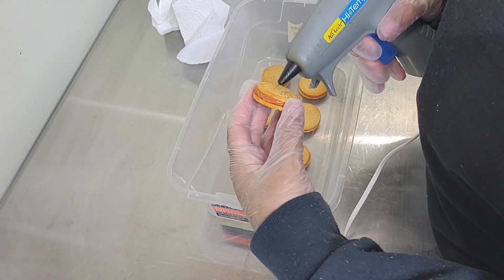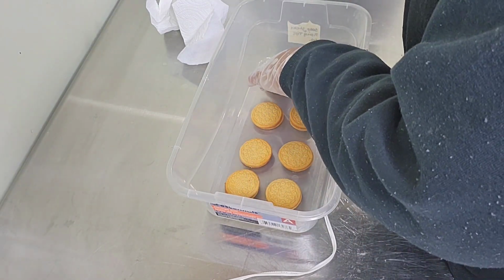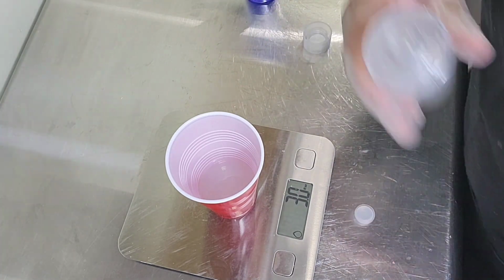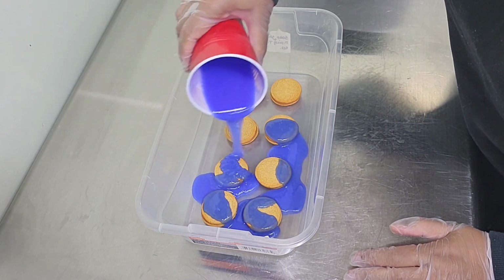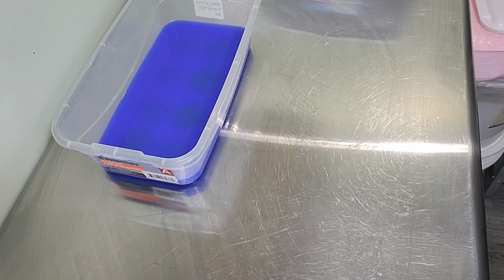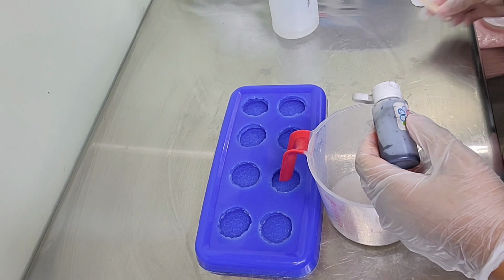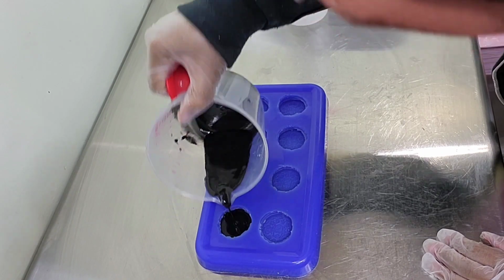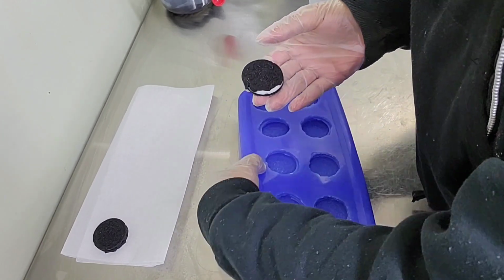Making a Silicone Mold for Soap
😊 I  hope you enjoyed this video. Join the family we would love to have you 🩷

So, in today's video, we are making a silicone mold for some soap embeds. Listed below will be items used in the video. If you have any questions, leave them in the comments section, or you can email them.

Silicone Rubber Kit

Hot Glue Gun Kit

Container - use an old one for around your home that you don't mind throwing away